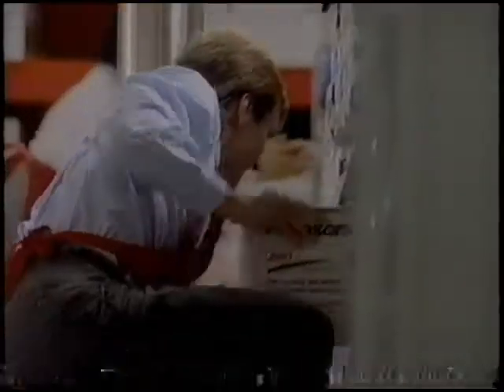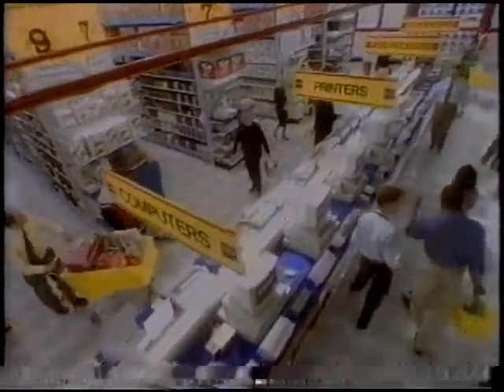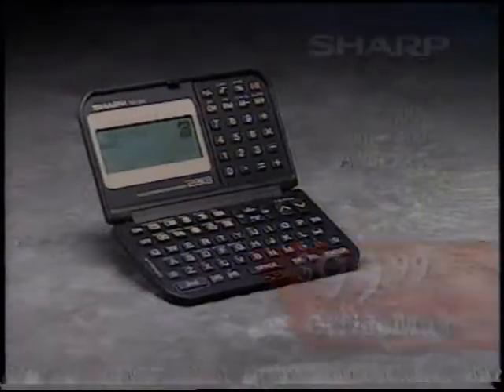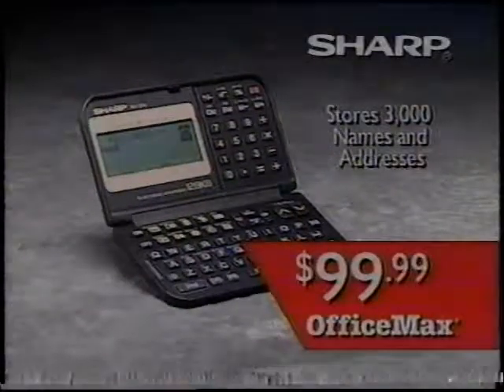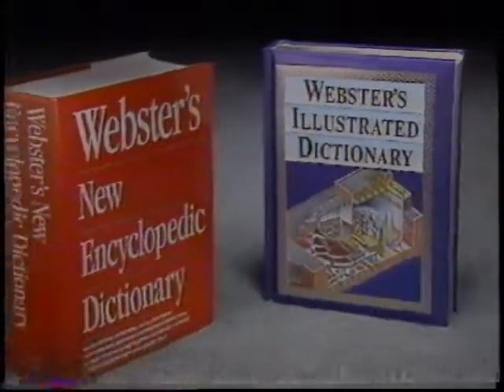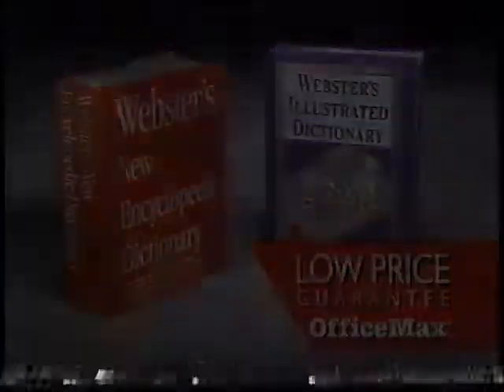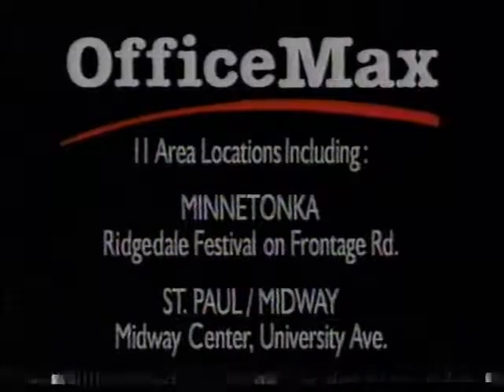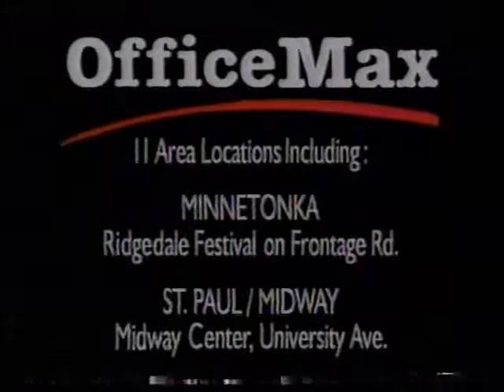OfficeMax "Taking it to the Max" Organizer and Dictionary Commercial (1994)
Aired On: ABC | KSTP-TV 5 | ABC Family Movie: Willy Wonka and the Chocolate Factory | 12/3/94
Captured and Edited Using: RCA VR651HF VCR | AVerMedia H826-HK | OBS and Vidiot Video Editor